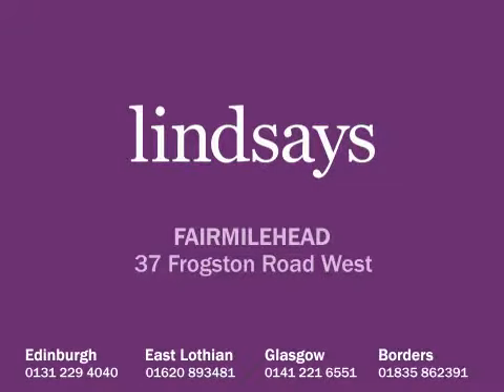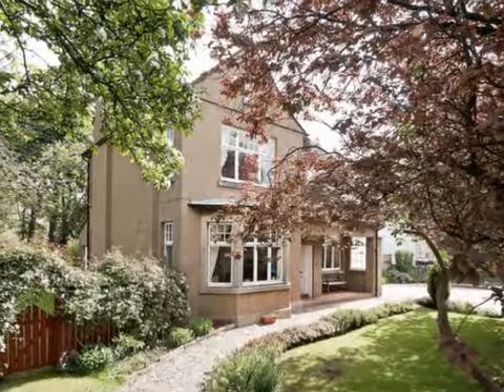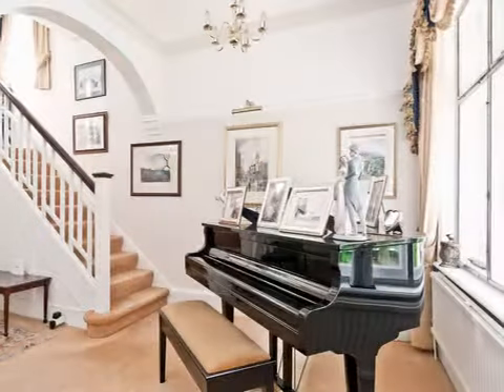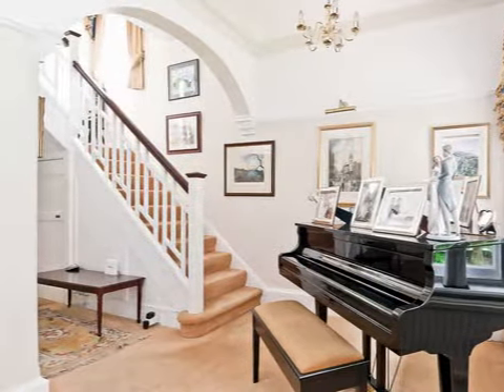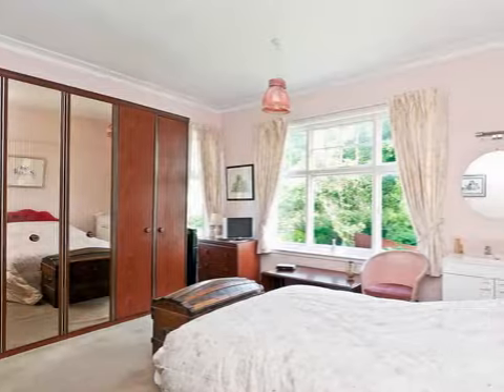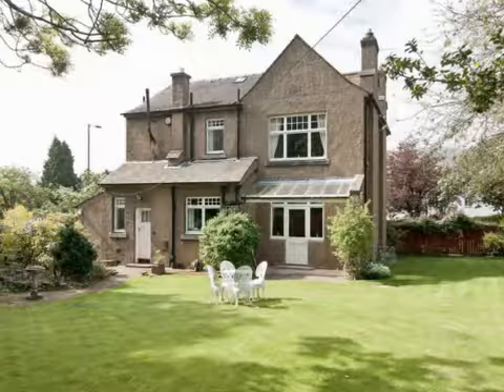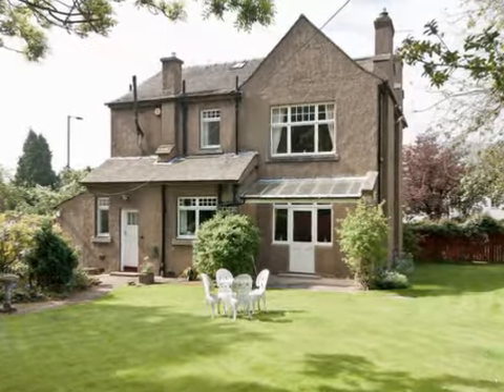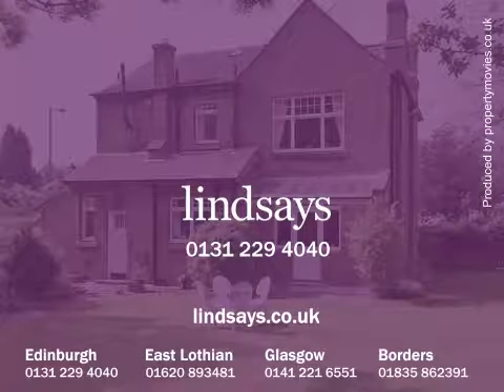Lindsays - 37 Frogston Road West